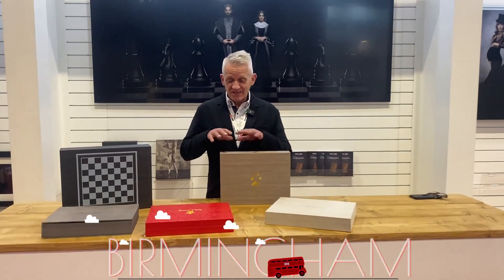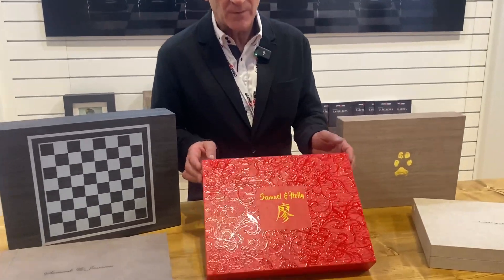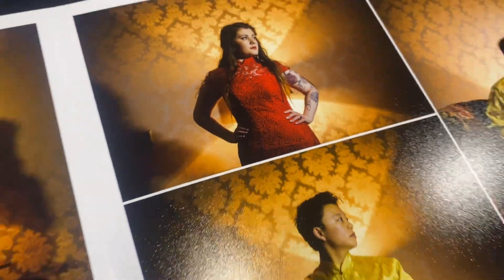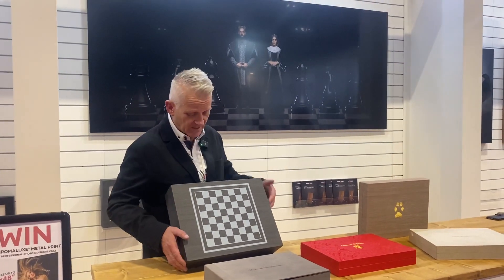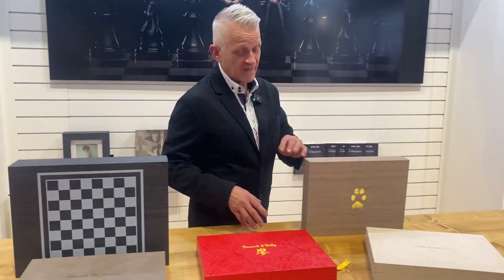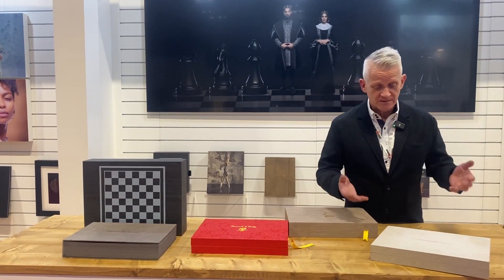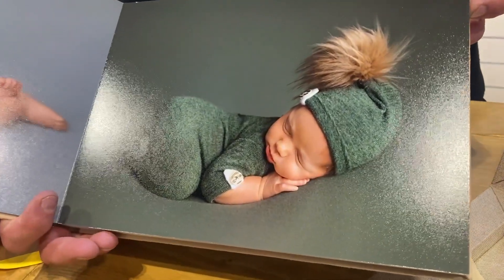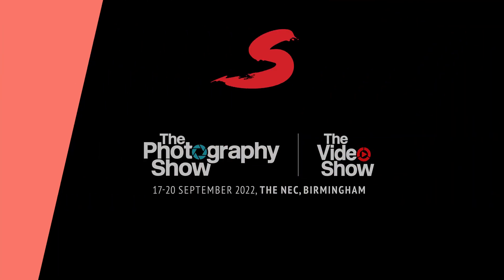The Young book, highlight at The photography show in The NEC, Birmingham, UK. September 2022.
A versatile book, designed to appeal to every new generation, This album give you the opportunity to design it base on your personal style, you can empower your brand difference your business with The Young book.

The choice of formats, papers, covers, coordinated accessories and prices is amazingly wide: the perfect option to produce your own, unique, book and to perfectly satisfy all your needs.